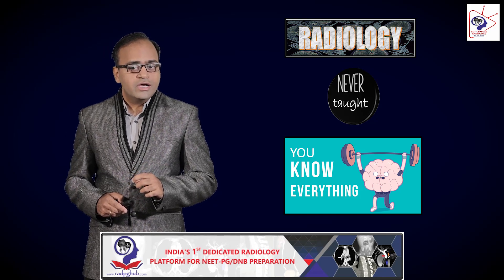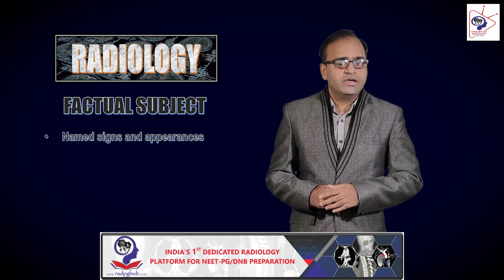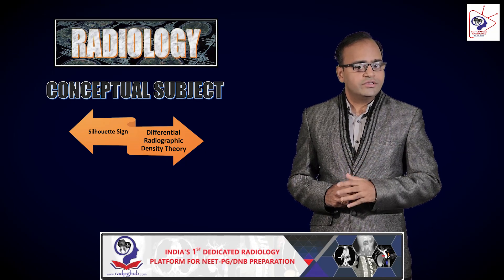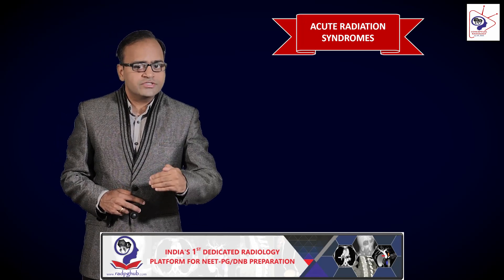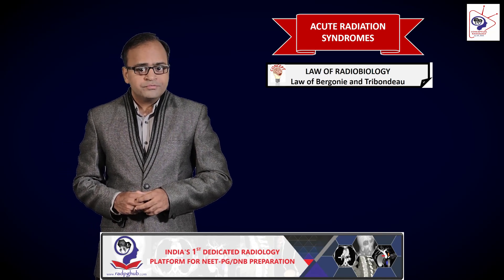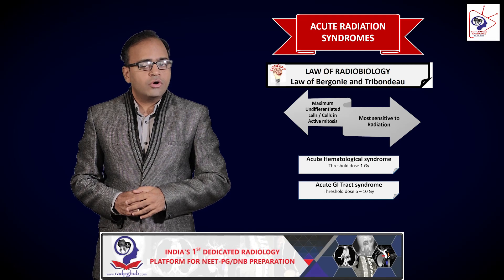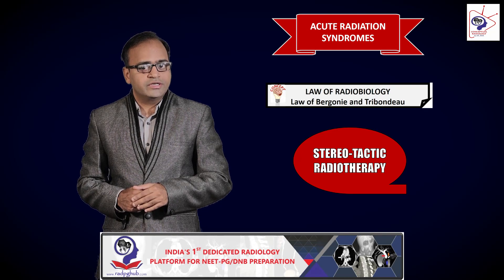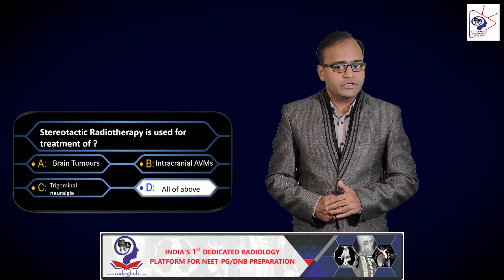CONCEPTUAL APPROACH TO RADIOLOGY - ACUTE RADIATION SYNDROMES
Let's start with the correct perspective towards Radiology. An insight into how Radiology can be learnt Conceptually by focusing on the CORE CONCEPTS first and then using these concepts to remember the FACTUALS. A brief discussion of Acute Radiation Syndromes - to illustrate this approach.